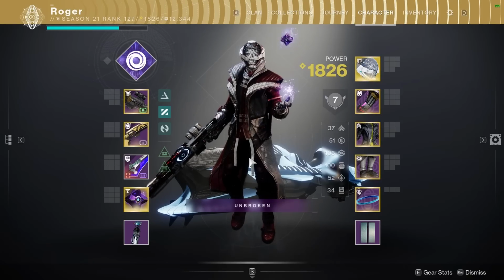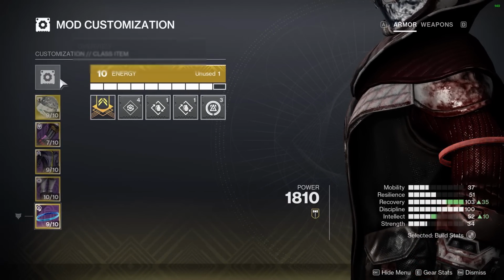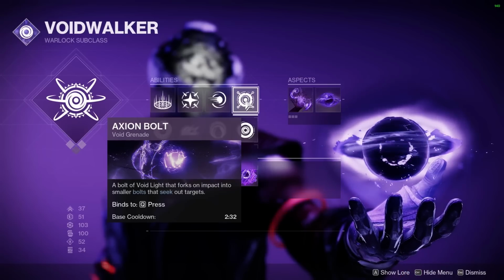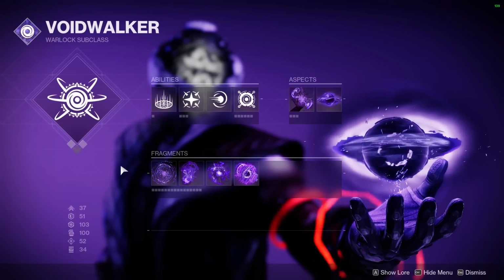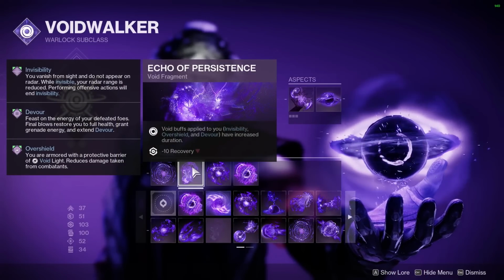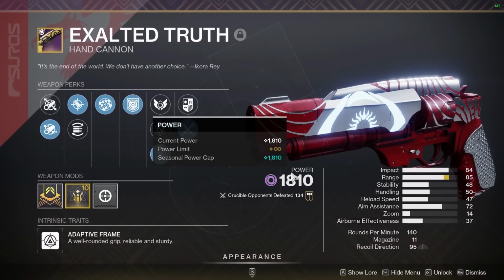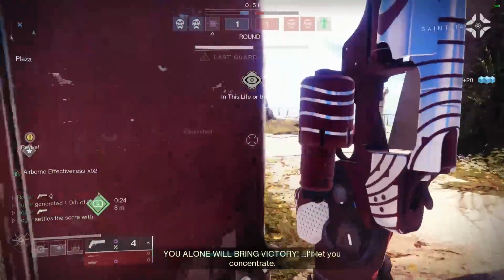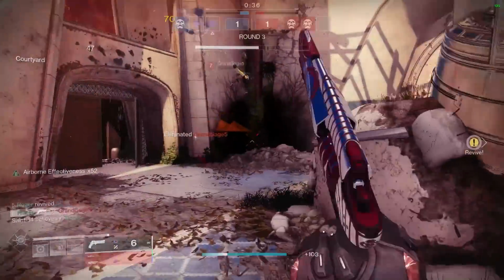INFINITE ABILITIES Warlock Build Gets An Easy FLAWLESS!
Today I show off my blink warlock build and strategy on bannerfall trials of osiris! This build revolves around the eye of another world exotic helmet. While we have it on we can combine it with some select mods and our subclass to always have our abilities up! For our weapons we will be sniping with an eye of sol and using an exalted truth which is this weeks adept weapon for closer ranges. If you want to make some blink friends then join the Blinkville discord server linked below.

Chapters:
00:00 Build and Void 3.0
05:02 Gameplay Breakdown